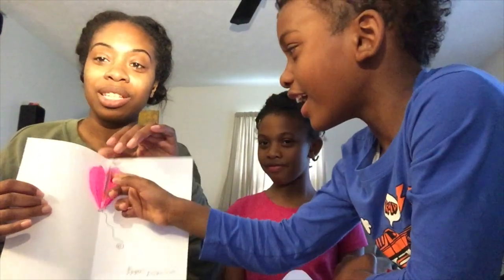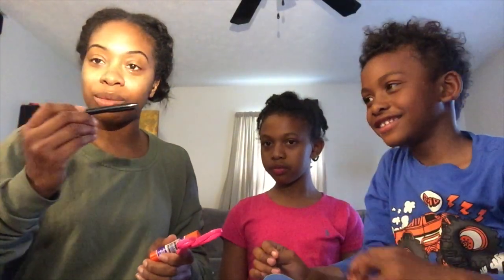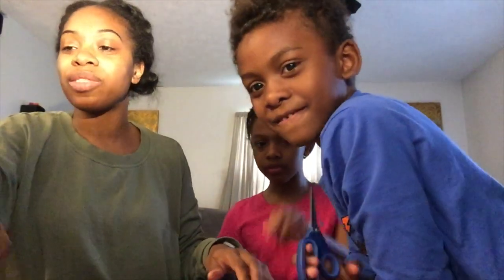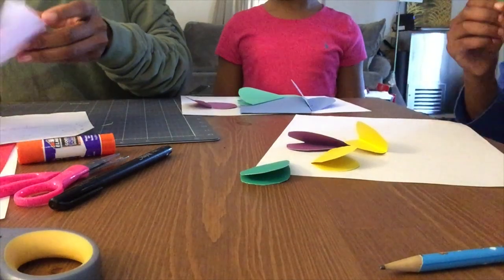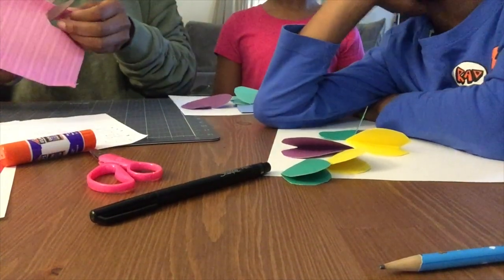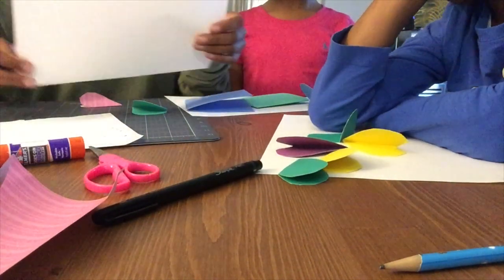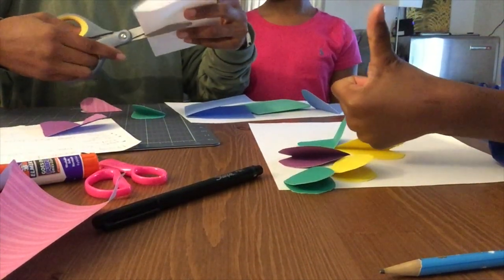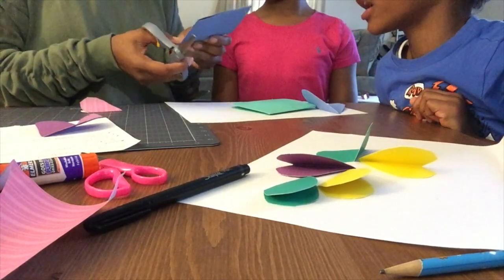Aftercare Fun with Mrs Pittman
Let Mrs. Pittman help you with Mother's Day cards!